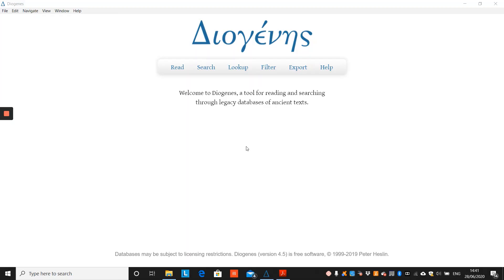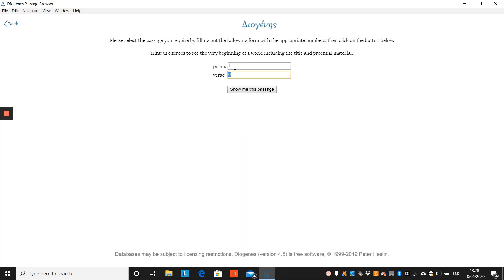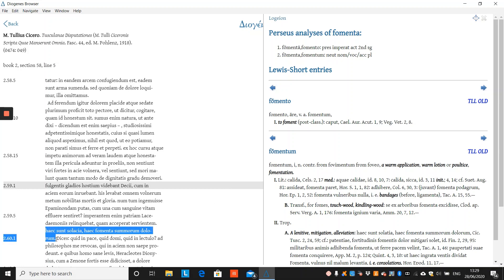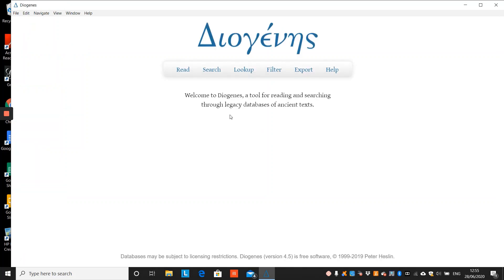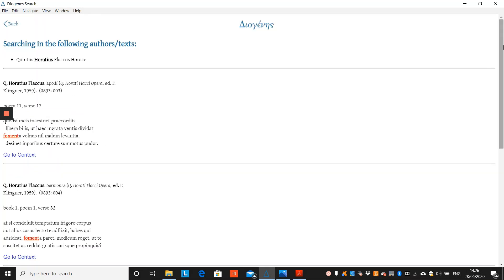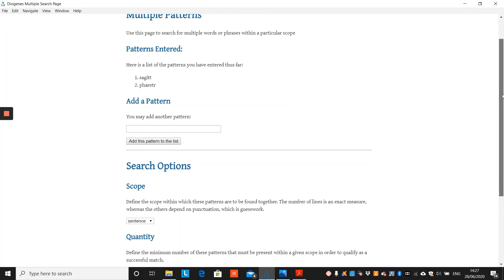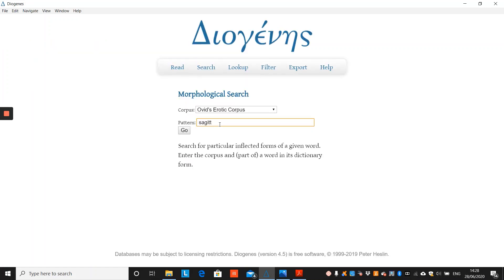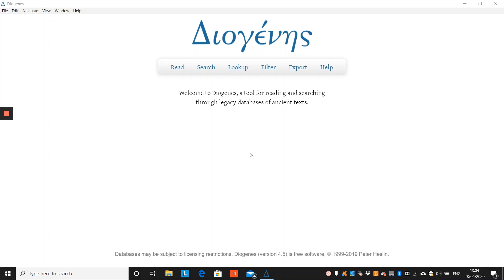Diogenes: a brief how to guide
The perfect introduction to Diogenes. This video demonstrates how to use Diogenes': Integrated Lexica, Filter, and Search tools.